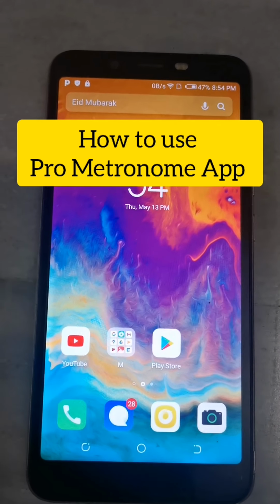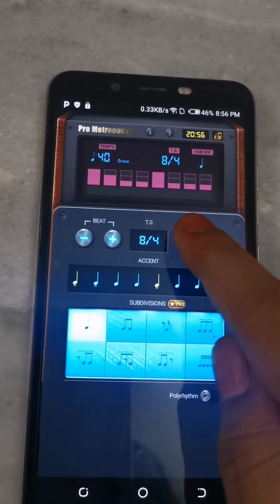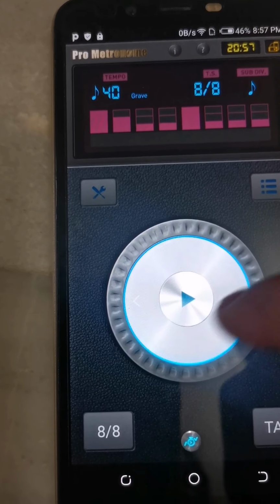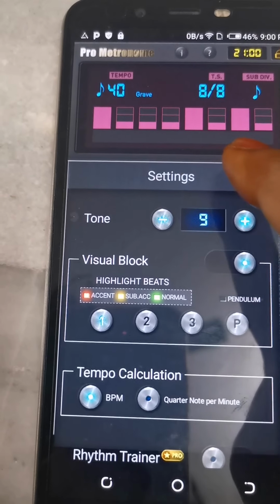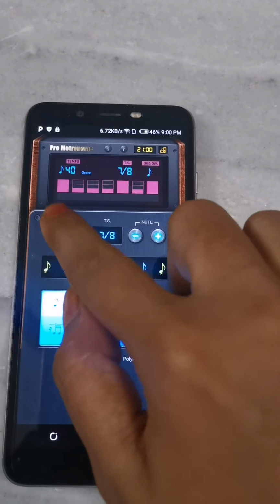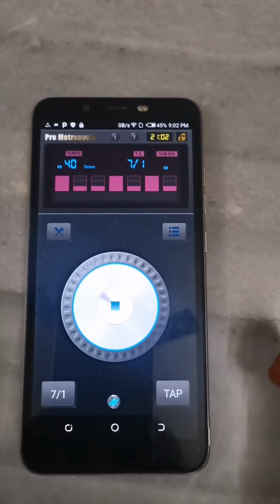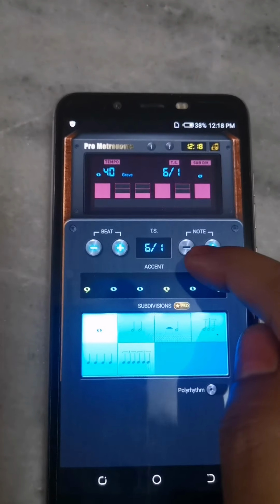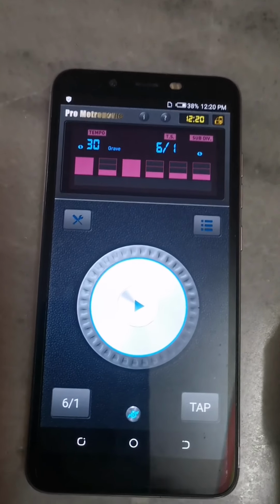How to use Pro Metronome App | Vainika Charumathi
This video explains how to use Pro Metronome App.

In my next video Will show you how to practice with this app.

If you have any doubt you can comment on the comment box or what's app me at 👇 👇

If group 1 is full join "Isai Kudumbam 2"

This video is owned by Vainika Charumathi